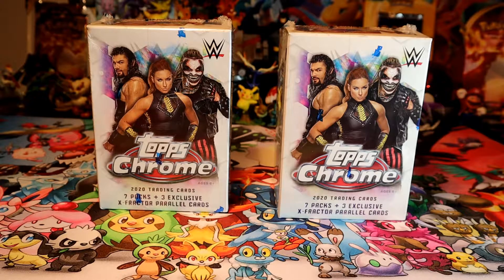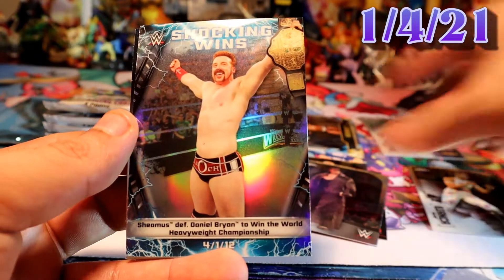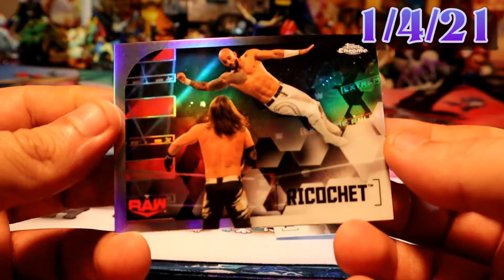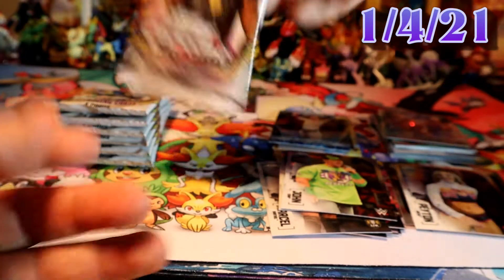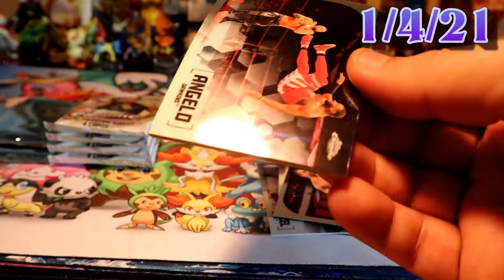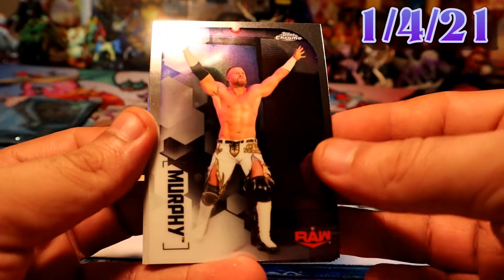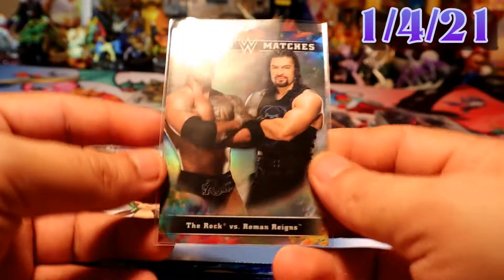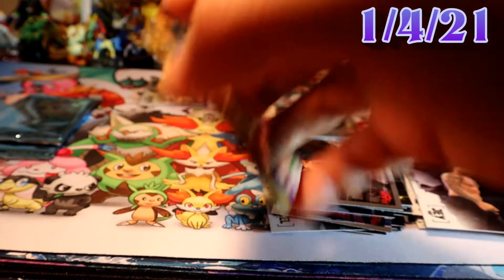2020 Topps Chrome WWE Blaster Boxes (2)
IF You Are Reading This Welcome to the channel. MY Name Is Oscar
I be opening all kinds of TCG packs, boxes, tins. and I will also upload some videogame clips.